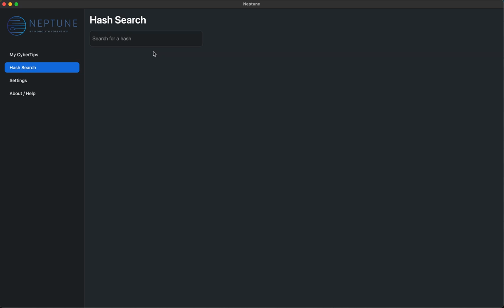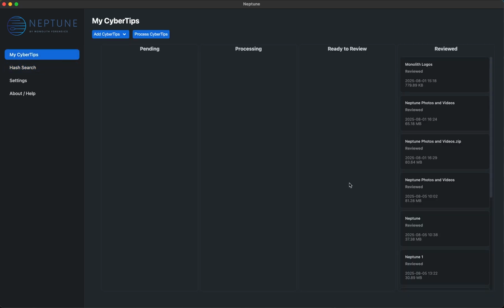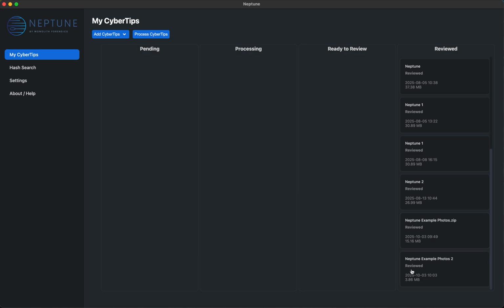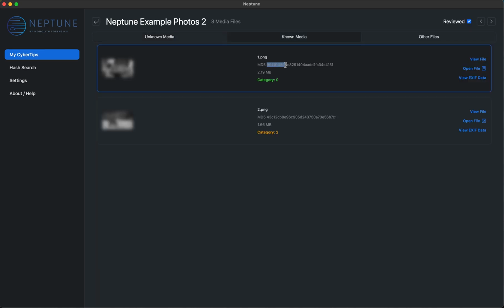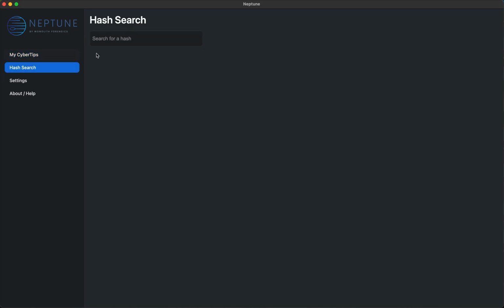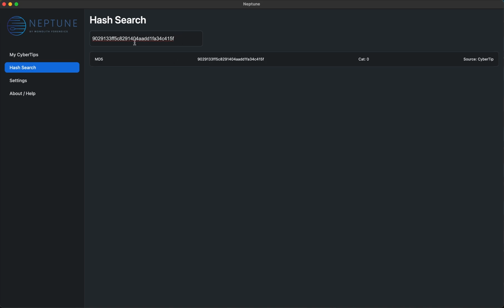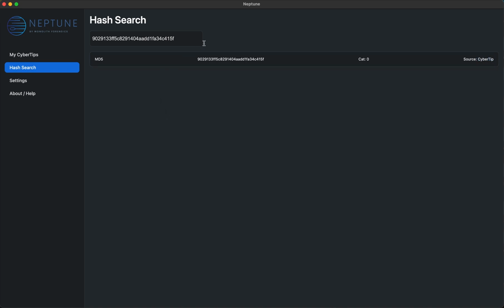Hash Search in Neptune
Learn how to use the hash search function in Neptune, Monolith's free tool for processing & reviewing cybertip data.